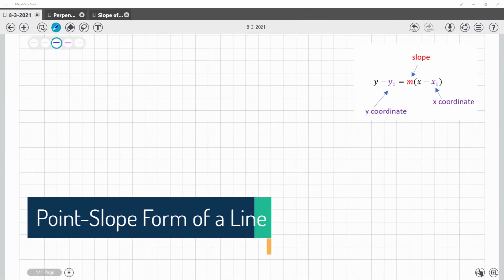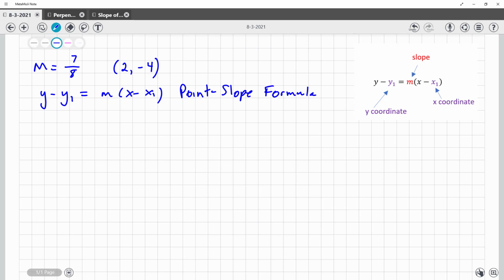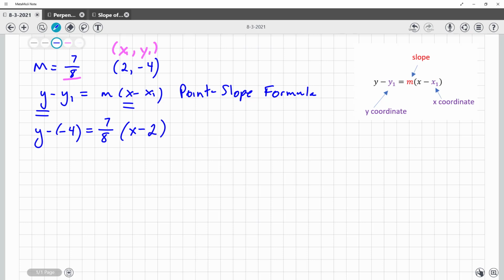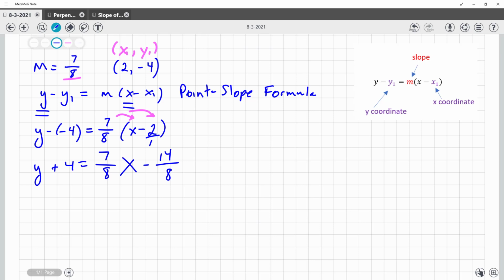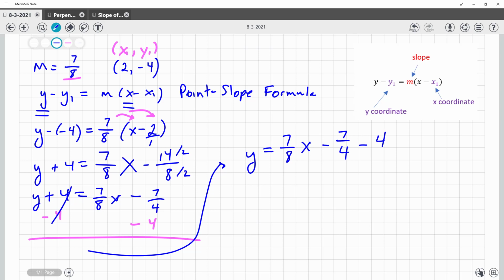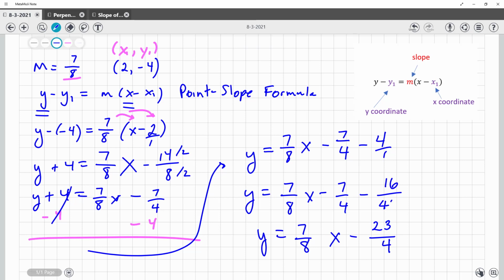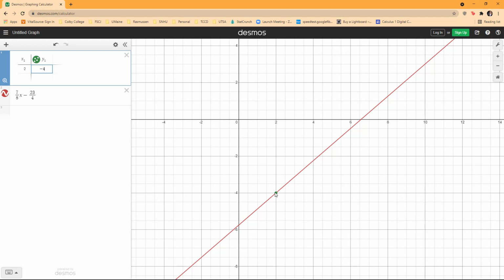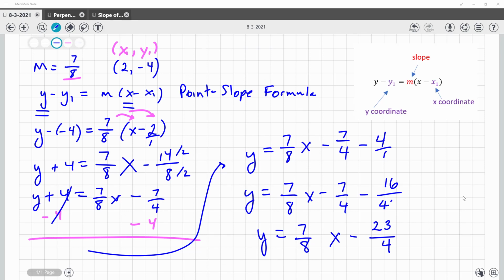Point-Slope Form of a Line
Given the slope and a point, find the equation of a line